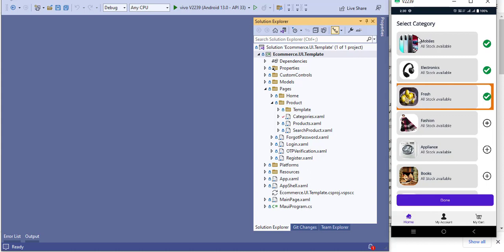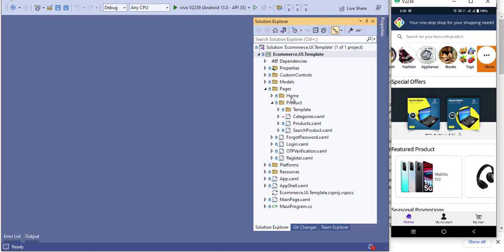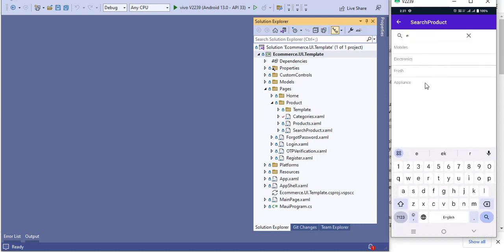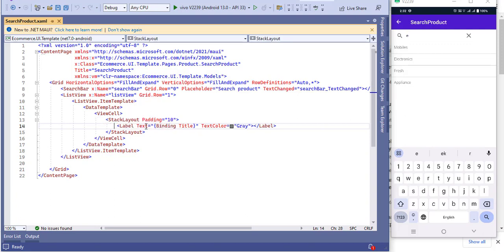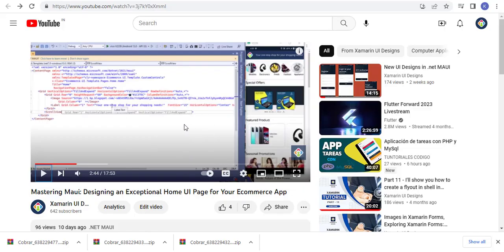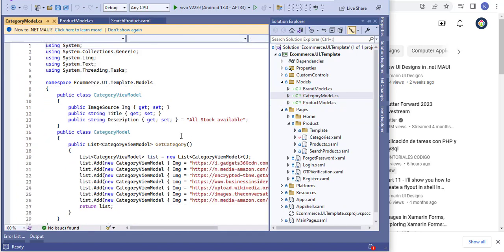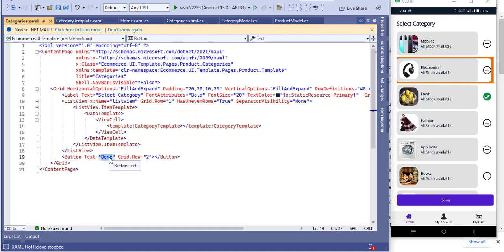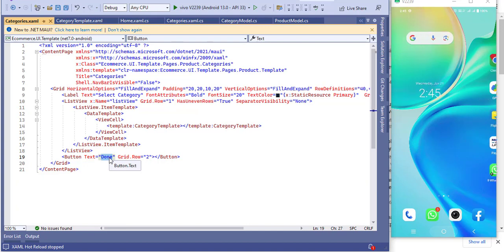Category Page for Ecommerce App in MAUI or Xamarin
Let's start  together to create beautiful UI Designs with .NET, Xamarin, and Visual Studio!